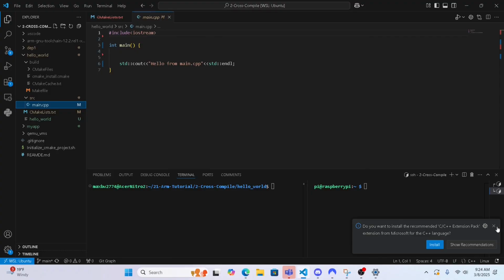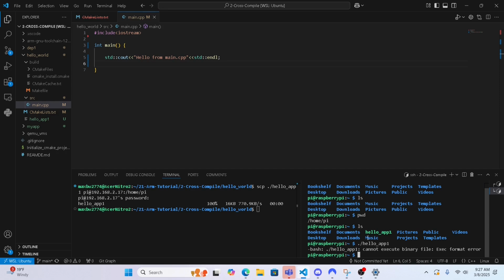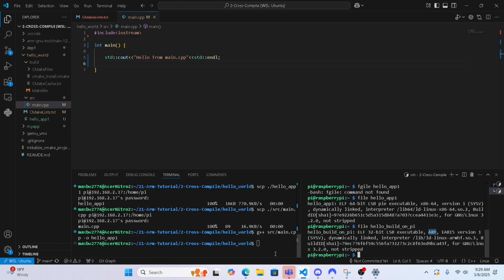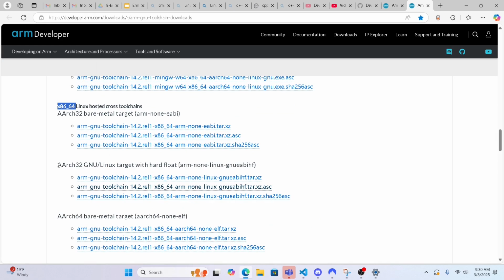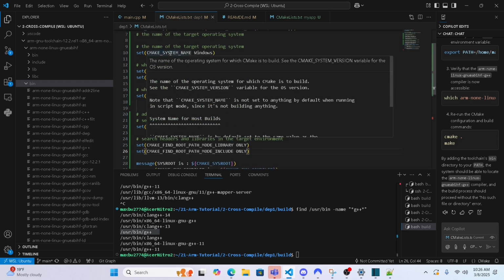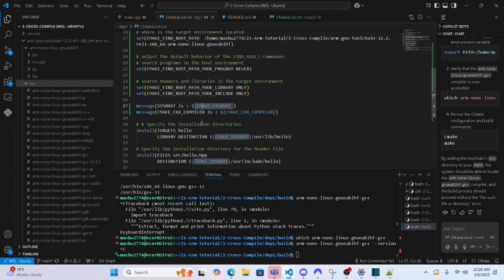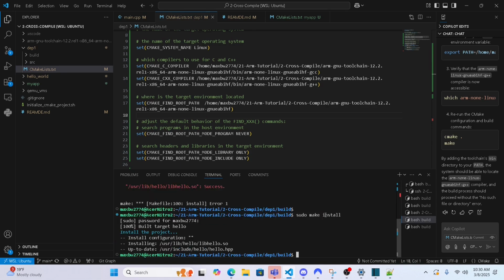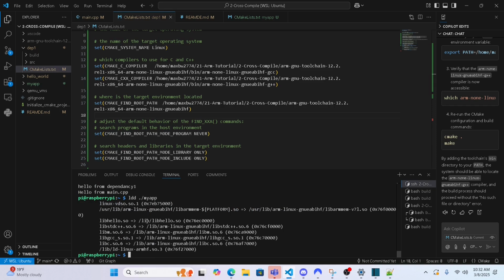T2: C++ Cross Compile for Arm32 on Raspberry Pi (Beginner Level)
A video showing how to cross compile for an arm32 device, in this case a raspberry pi.